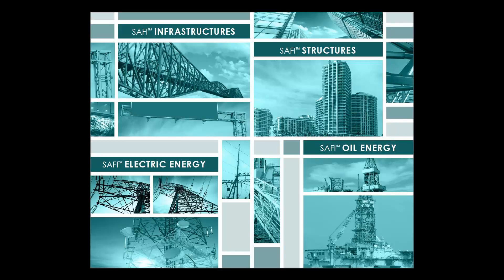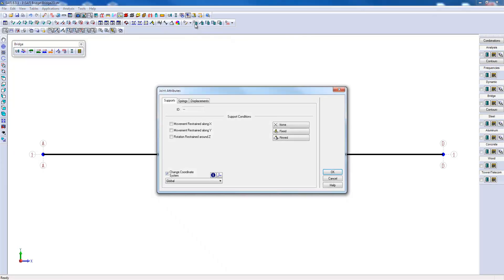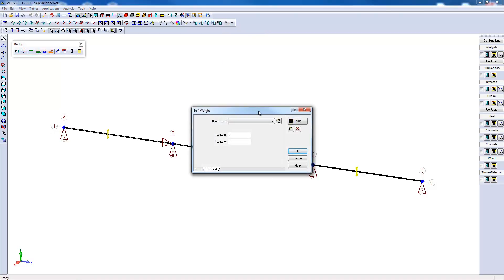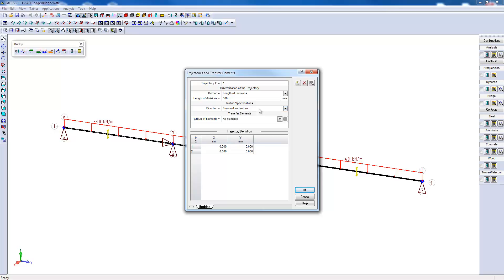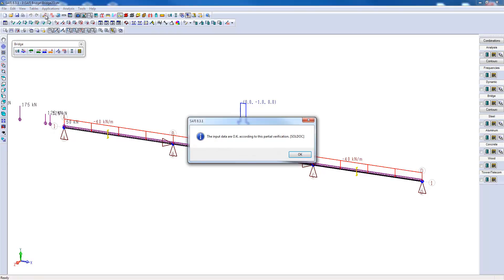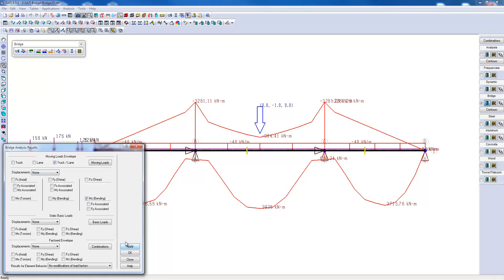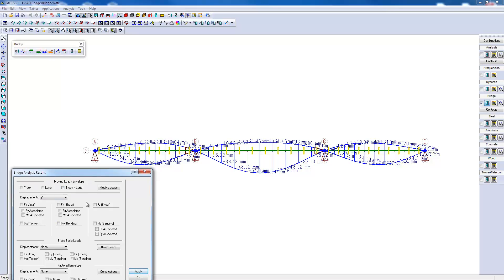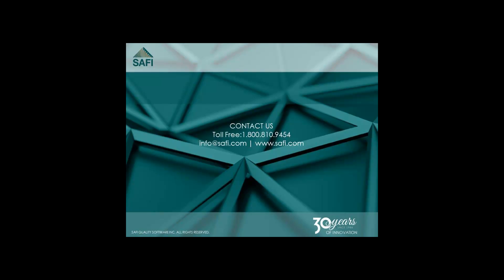Bridge Modeling & Analysis in SAFI BSE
SAFI Software Learning Center
Subject: Bridge Modeling & Analysis in SAFI